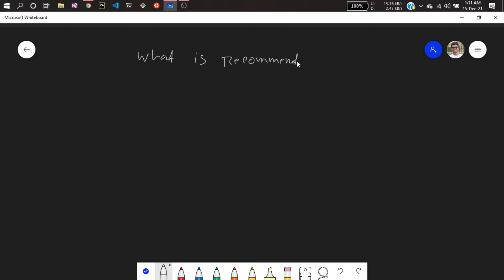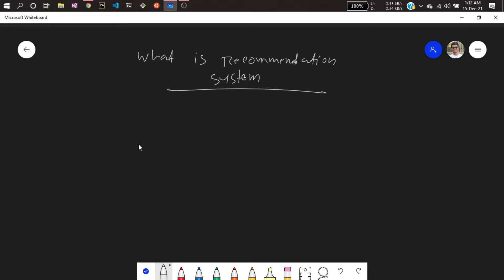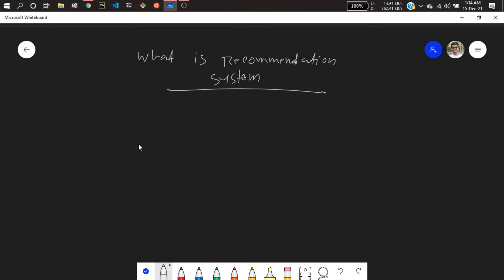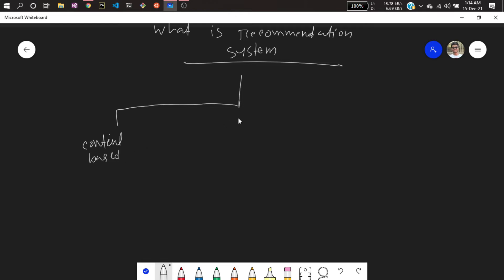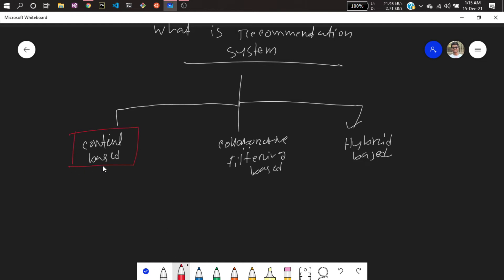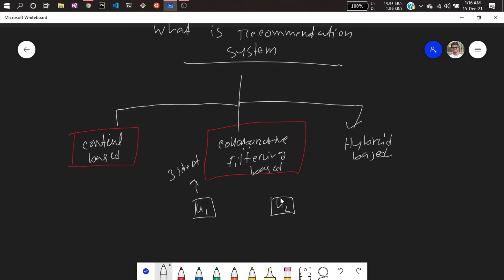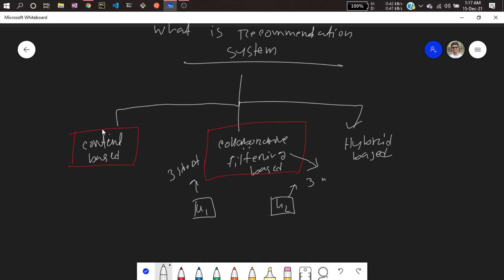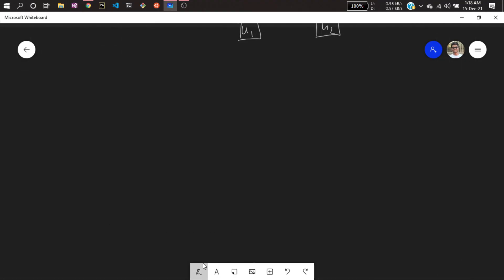01. What is Recommender System & Types | Movie Recommender System | Machine Learning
Thanks!

YOU JUST NEED TO DO